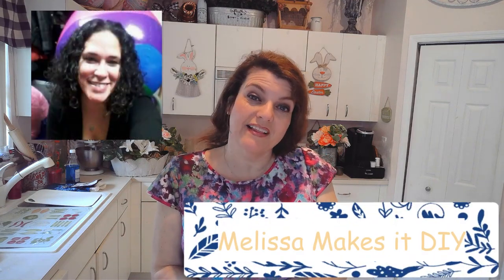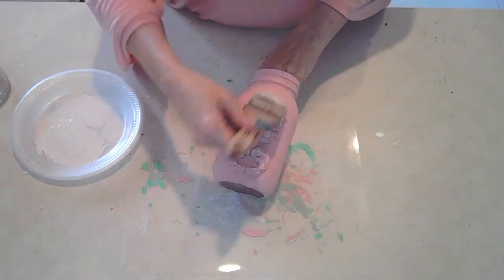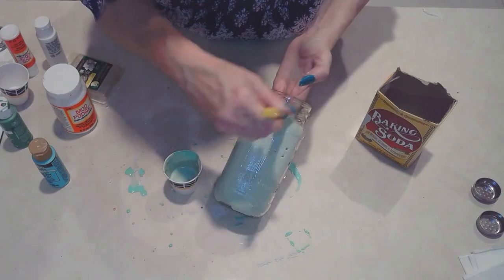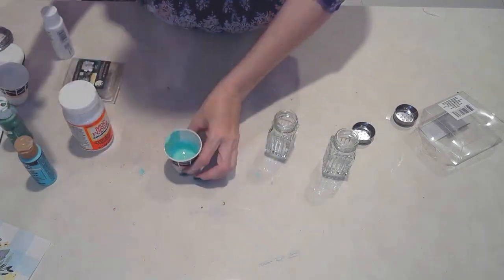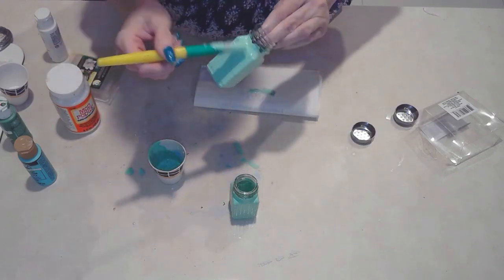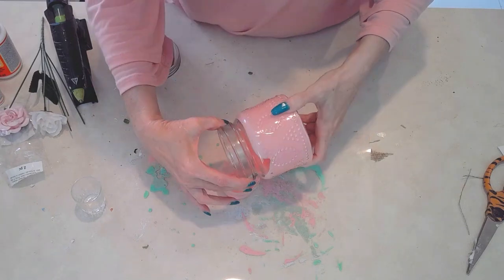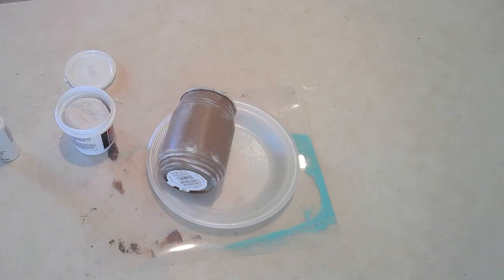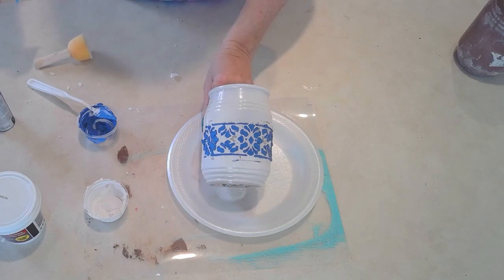Mason Glass Jars Upcycle Crafts DIY Shabby Chic Decor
soyouthinkyoucancraft So you think you can craft with Melissa Makes it DIY - some fun new ways to upcycle mason jars and glass jars

Thanks for checking out my channel!  God bless and LIVE THE ADVENTURE!

Including PlaidFX, Apple Barrel Paints, Mod Podge and Surebonder glue guns and accessories!

I also love my Surebonder glue gun and accessories.
Stick with the best!

My head to head challenges and craft battles place me against another very skilled crafter LIVE every Friday night at 9PM EST. Interested in a live collaboration, get in touch with me at .